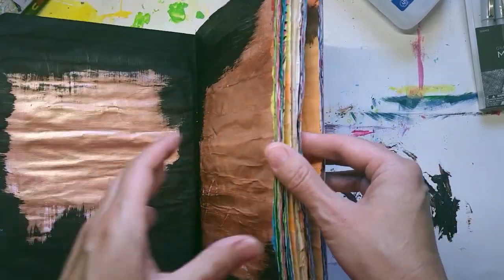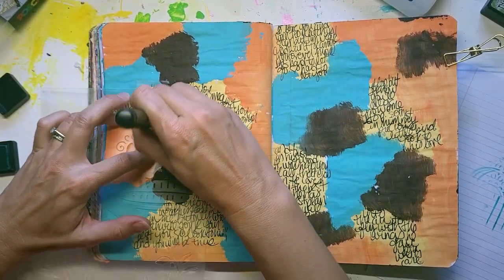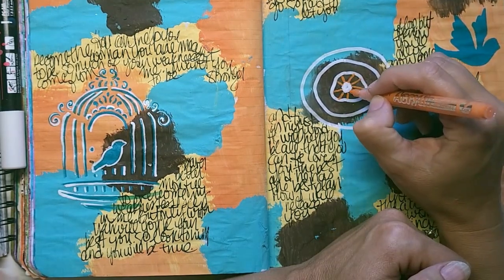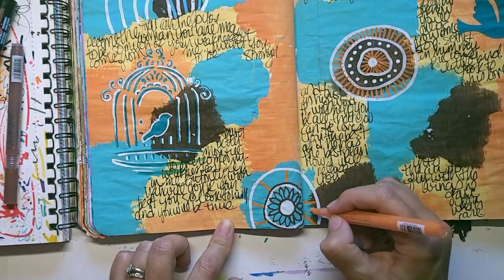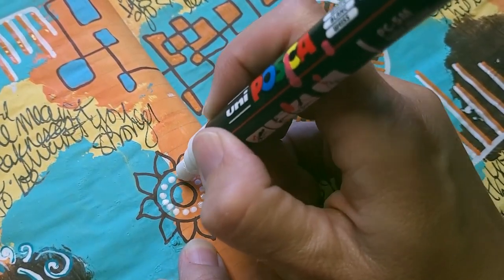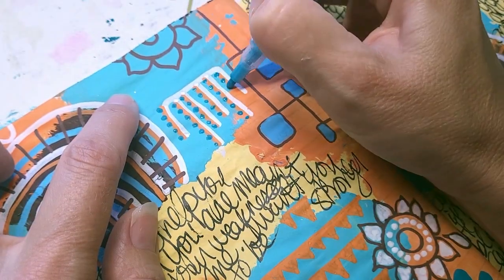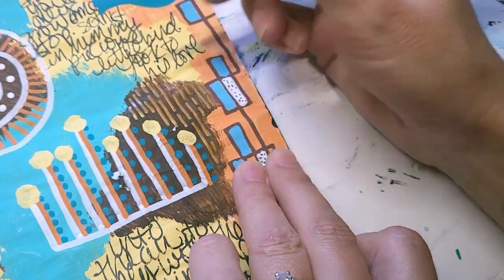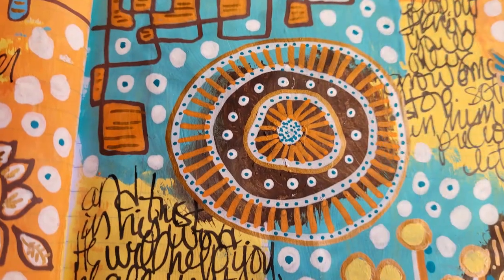Composition Art Journal Part 6: Process Video "Wings to Fly"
When I started to journal my thoughts, it flowed into a poem about the stage of life I'm in with my youngest daughter growing up.  Here is my poem:

"Wings to Fly"

How can I help you be the woman you are meant to be
So much of your weaknesses come from me
I want you to be stronger, braver, better, more free
To overcome (those) weaknesses I see in me.
But only with Yah (God) will you be your best you
So look up to him and you will be true
I love you and I want to watch you soar
But I'm weak, and I want to carry you forever more
It's hard to let go, so hard to let you flop
But I know you'll only grow if (I let go and) stop
So trust in Him, my precious little bird
Look to his love and trust in his word
He will help you be all that you can
He loves you the best and he has the best plan
Now I will release you into the air...
To fly with the wings (that) he have you with care

Just comment if you want to know what supplies I used.  The bird stencils were from Wal Mart.